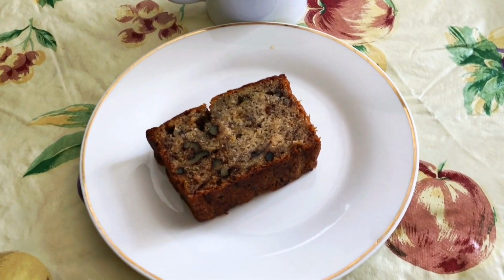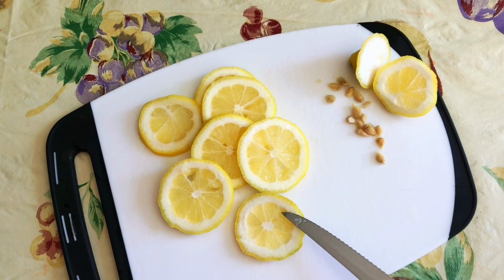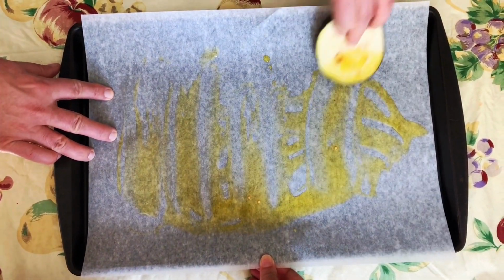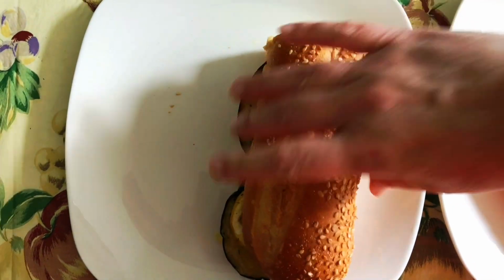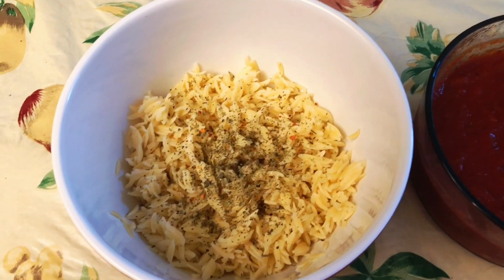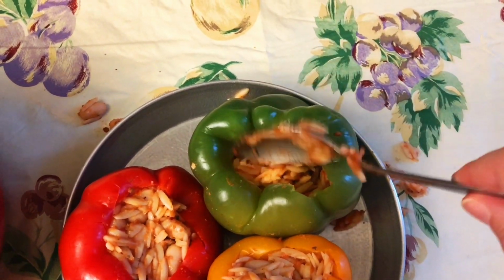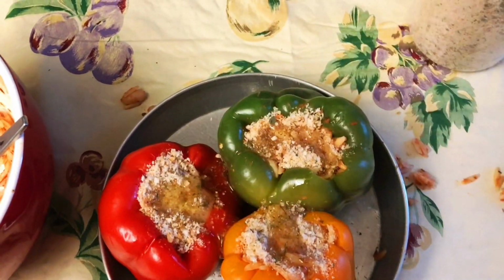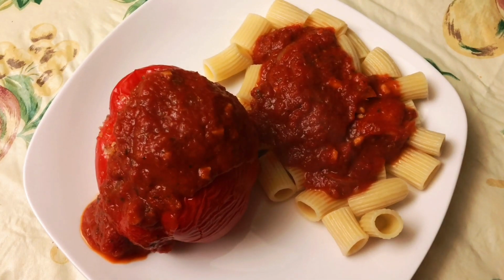What I Eat in a Day - Mediterranean Diet - August (Vegetarian)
Join me for the foods of August. The seasonal vegetables we’ll be using today are eggplant, lemons, sweet peppers, and tomatoes.

This month on the Mediterranean diet we eat:
Breakfast: Banana Walnut bread, coffee
Lunch: Eggplant and Lemon Sandwich
Dinner: Stuffed Peppers with a side of Rigatoni (stuffed with orzo and cannellini beans)